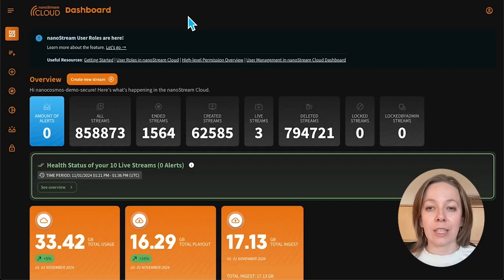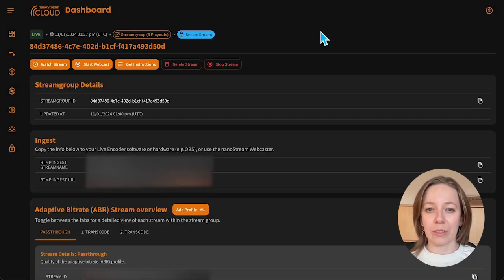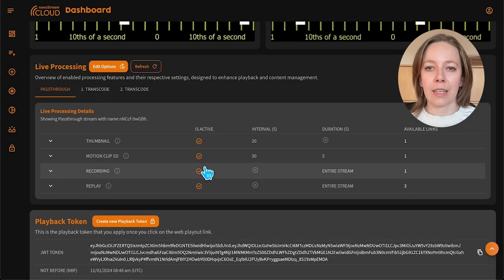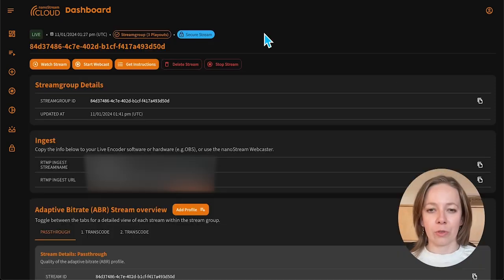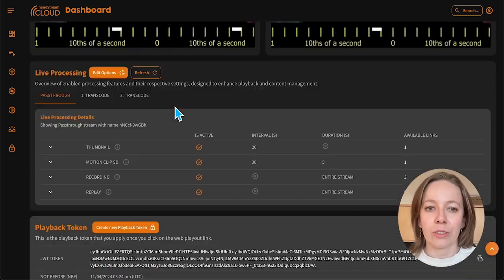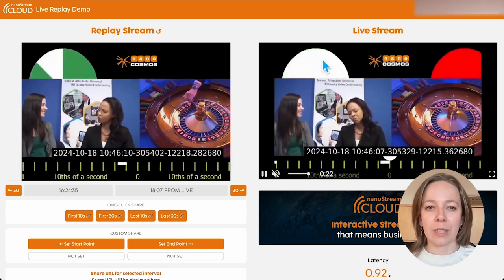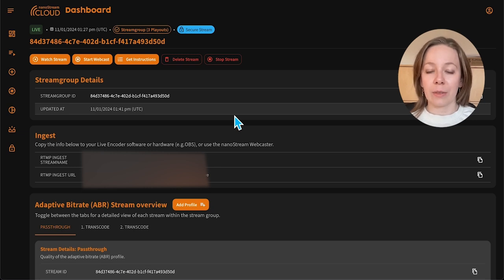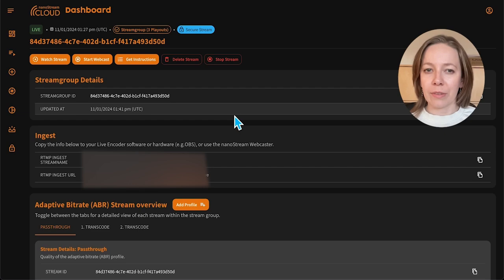Mastering Live Processing: Your Guide to Live Replay, Thumbnails, Motion Clips, and Recording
You asked for it, and we delivered! 🎉 Introducing our new Live Processing tools, designed to elevate your live streaming experience and maximize content engagement. In this video, we’ll walk you through each feature, showing you how to seamlessly repurpose content, capture key moments, and keep your audience engaged like never before.

✨ Live Replay & Sharing - Give your viewers the power to rewind live streams and relive the best moments. Clip highlights and share them instantly across your channels.

📸 Thumbnails - Automatically capture snapshots that showcase key moments, helping your audience navigate with ease and making your streams more visually engaging.

🎥 Motion Clips - Create dynamic, short previews of your content. Perfect for quick looks that draw viewers in and keep them watching.

📼 Recording - Record your stream so your audience can watch on-demand, long after the live event ends.

Whether you're streaming live events, gaming sessions, or town halls, these tools will keep your content fresh, interactive, and impactful. Watch now to see how you can leverage Live Processing to engage your audience like never before!